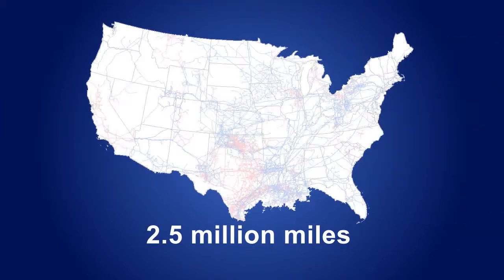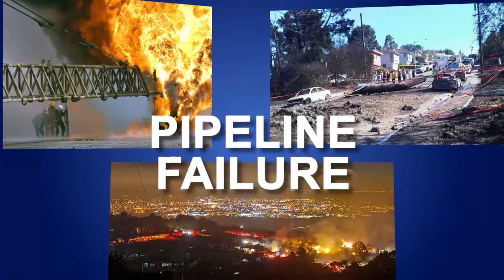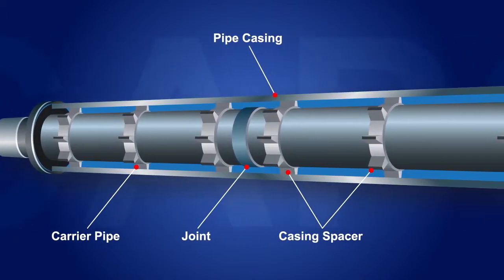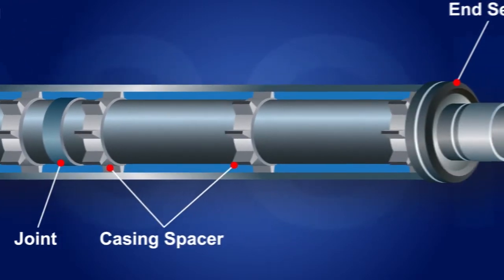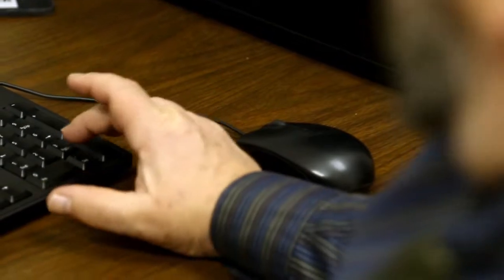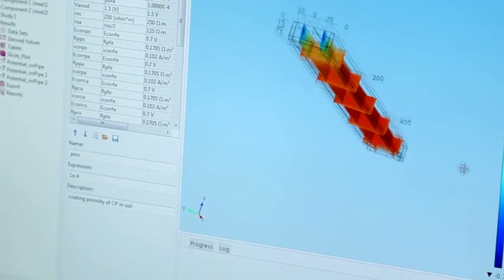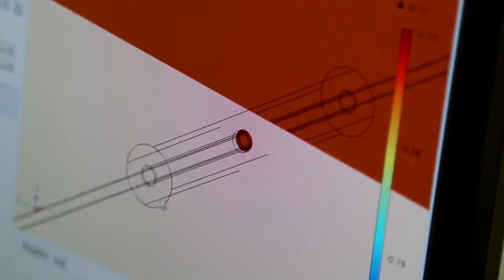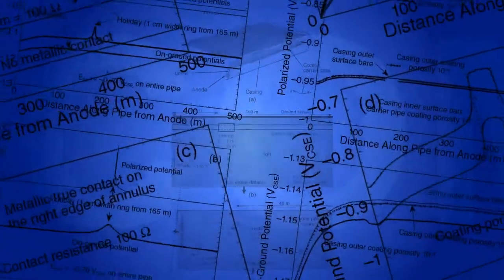2015 R&D 100 Award Winner: Cased Pipeline Corrosion Model (CAPCOM)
Our CAPCOM computer-based model uses unique, specialized finite element method formations to analyze the corrosion conditions of cased pipeline sections. As part of the overall oil and gas transmission infrastructure, cased pipelines are sections where oil and gas carrying pipe is encased within a protective “casing” pipe for additional structural strength, such as when the pipeline passes beneath a highway, railroad or river. The nature of cased pipelines makes them difficult to inspect. CAPCOM offers a cost-effective solution to help the oil and gas industry safely and effectively deliver energy.

Southwest Research Institute: Advanced science. Applied technology.